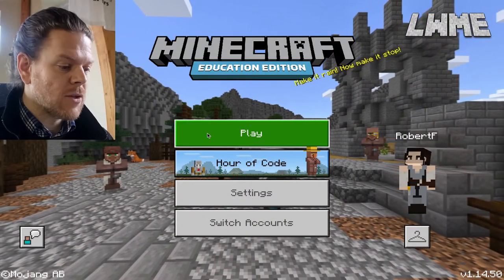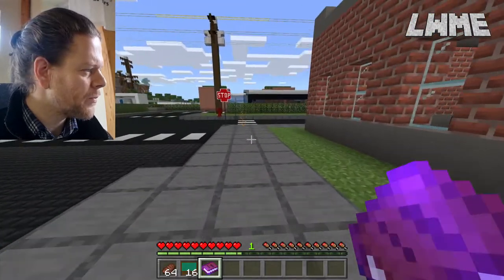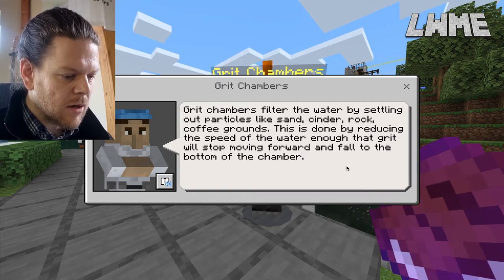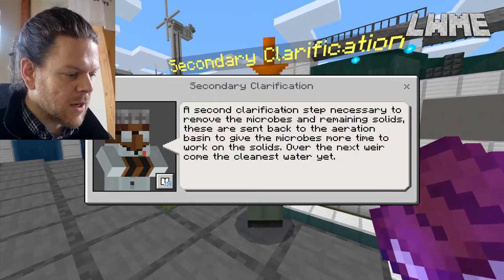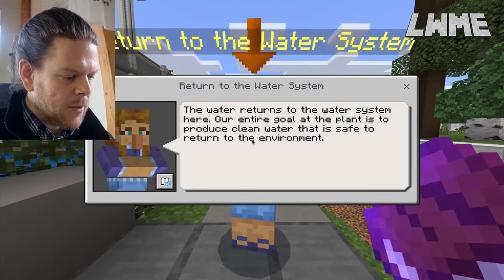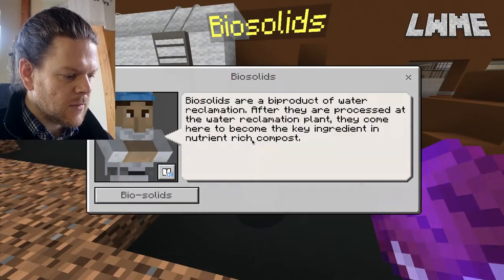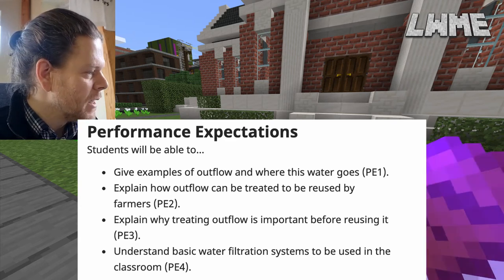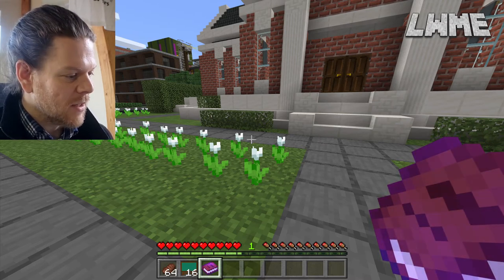Sustainability City (Part 2) - MINECRAFT EDUCATION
Minecraft Lesson
In this video we look at the second part of a featured world in Minecraft Education Edition, "Sustainability City"